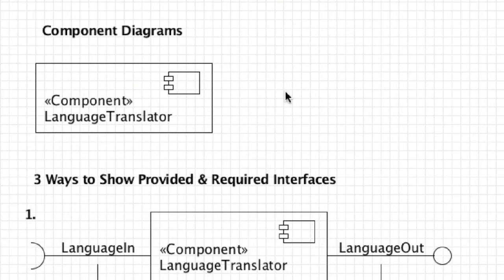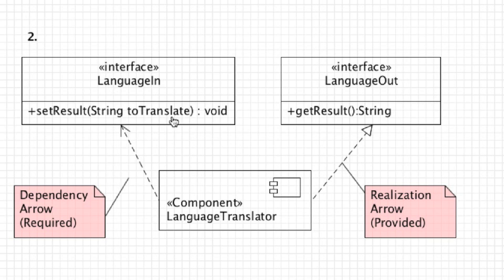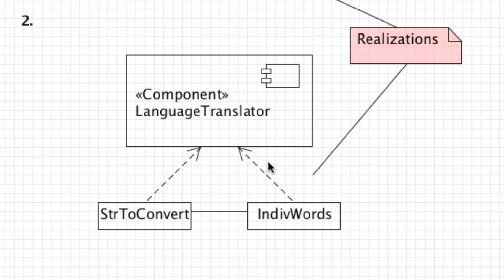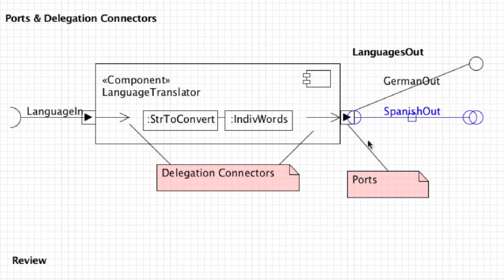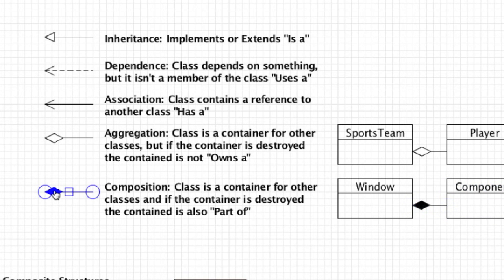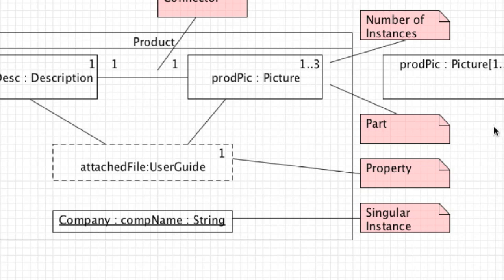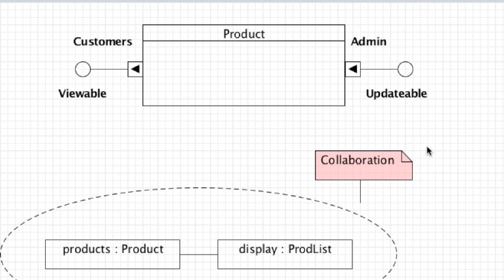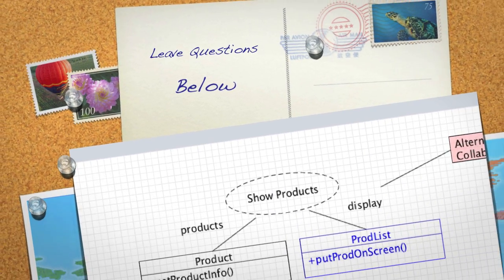UML 2 Component Diagrams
Welcome to my tutorial on UML 2.0 Component Diagrams! Blocks of code are set up as components to create reusable blocks of code. Component diagrams are then used to show how components are used to create software systems.

On top of covering every symbol associated with component diagrams I decided to also cover Composite Structures. They model how objects work together when a class diagram doesn't cut it. Also relationship arrows are covered again because of your requests.